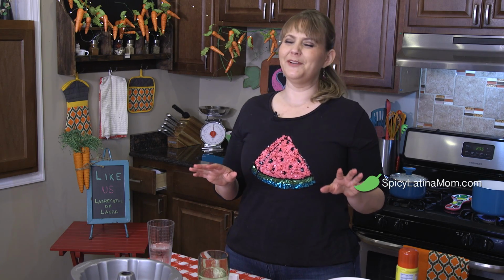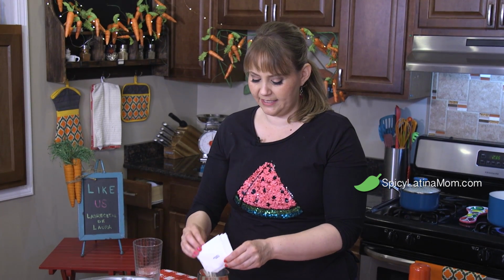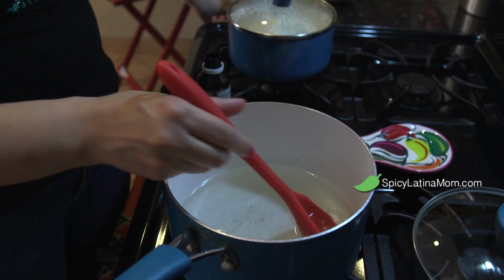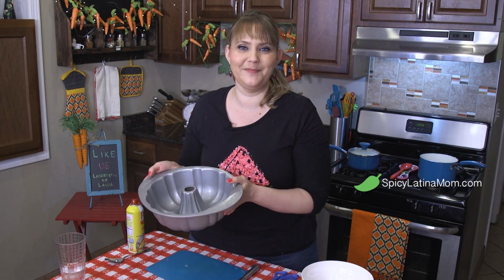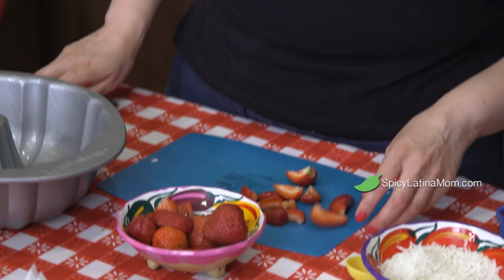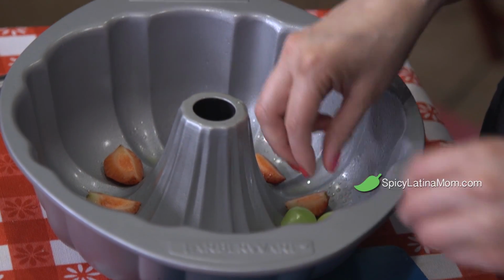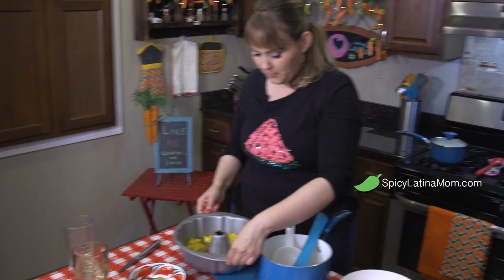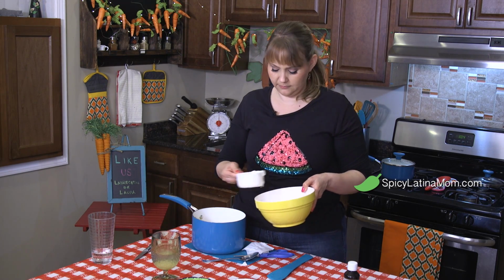Yogurt Jello with Fruit | Yogurt Jelly - Spicy Latina Mom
You will love this Jelly made with fruit and yogurt is so yummy! Children love it and it looks great. Please leave me your comments below and let me know what you think.

Spicy Latina Mom brings to you “The healthy taste of Mexican Food” with delicious recipes made from the heart for you and all your family, mexican food recipes with a twist of spice and other of my favorite healthy and delicious dishes and desserts.

Follow me and receive daily inspiration on your social media!

Yo do not have to be eating no tasty food to lose weight, you have found my recipes! I am going to teach you how to cook healthy with no fat! yes no fat! you will love this technique, easy and full of flavor.

Hope you enjoy this journey on healthy eating.
Lose weight fast always happens in the first week of a diet plan as you lose a lot of water, what is better is to keep on losing weight even when it become a little slower, keep on with my food and you will se the results soon. Lose weight in 1 week! not just water also fat!
Easy ways to lose weight are not always the ones that will make you keep the weight of. It is better to try a healthy way to keep the weight of than a fast weight lose that will not last.
Lose weight naturally with this tasty recipes that will keep you strong and healthy.
Lose weight without exercise 80% of the weight lost is about the food,  if you have a lot of weight it can become dangerous for your knees to get into a fitness class, better try to walk or just to keep on eating right and you will se results with or with out exercise.
Eat healthy, eat healthy to lose weight, feel good and change the way you cook, all your family will see the benefits.
Believe me you will not find a better way to burn fat that this delicious low fat recipes. This low fat diet will change your life.
I hope you enjoy Eat Healthy with Laura.